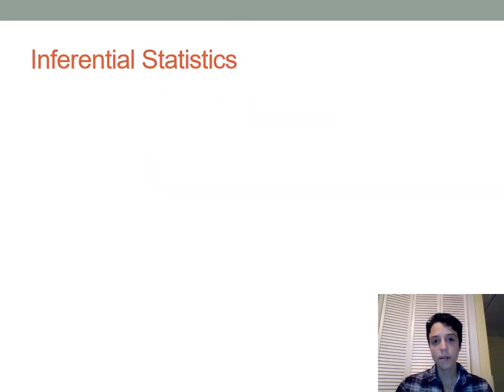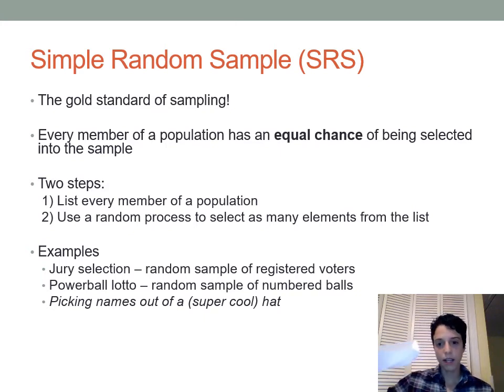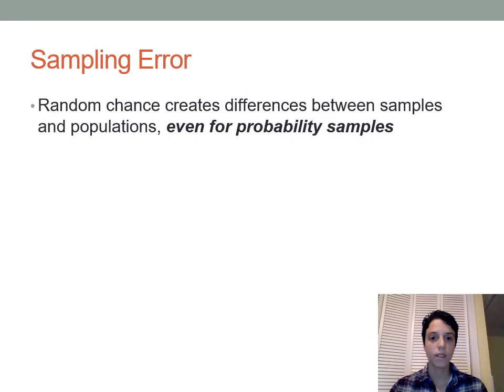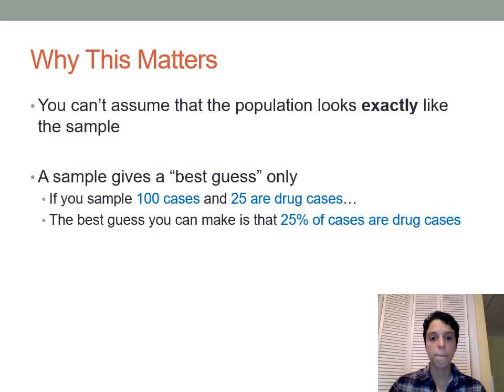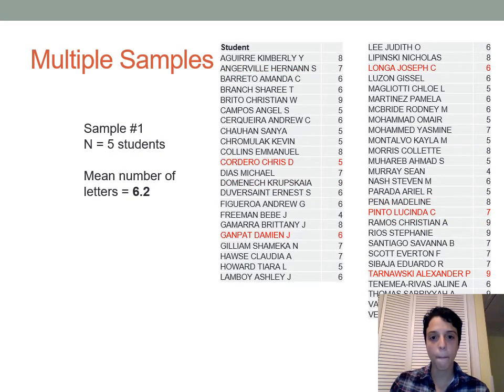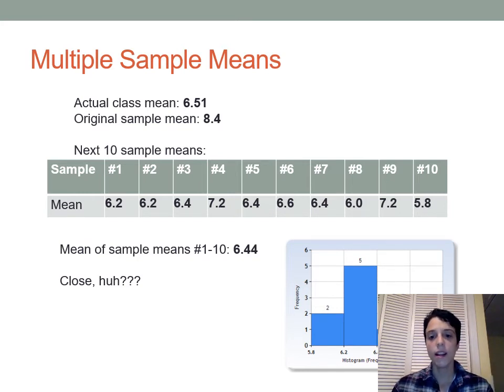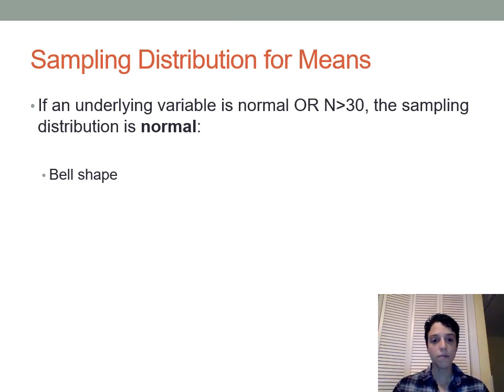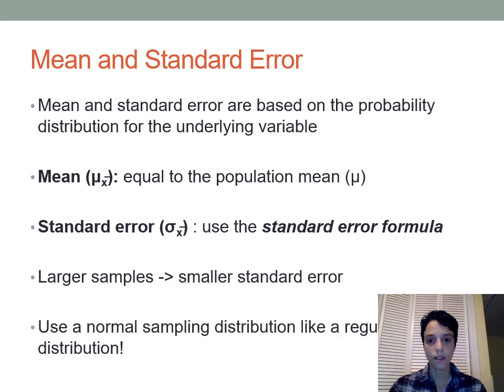8 Sampling Distributions 10 19 20